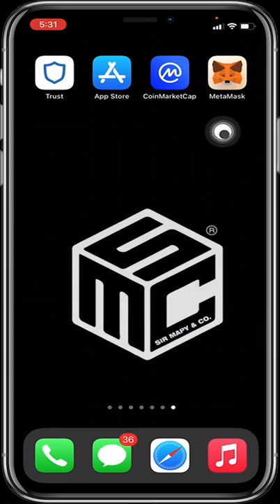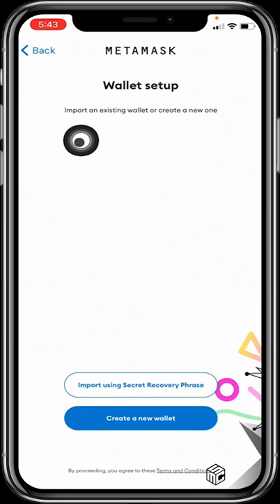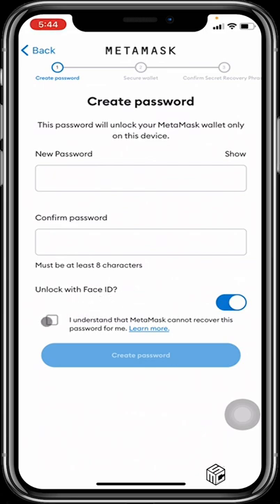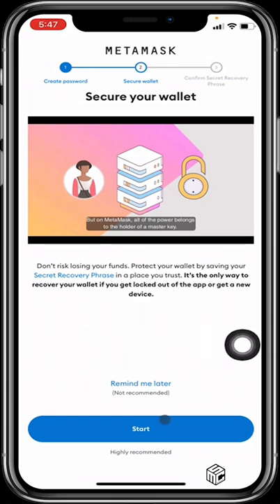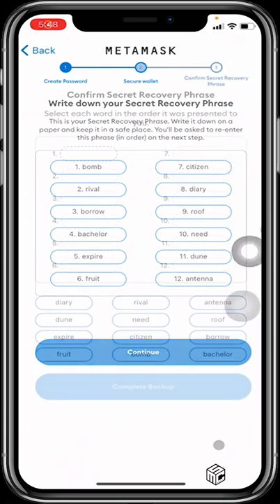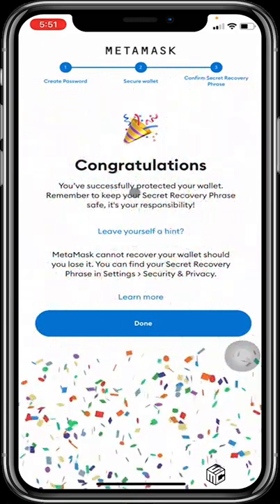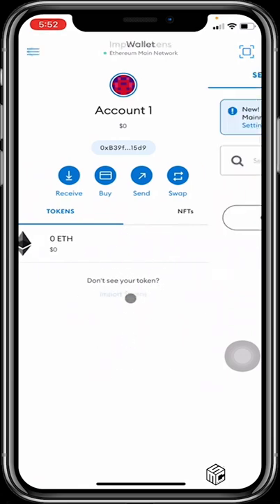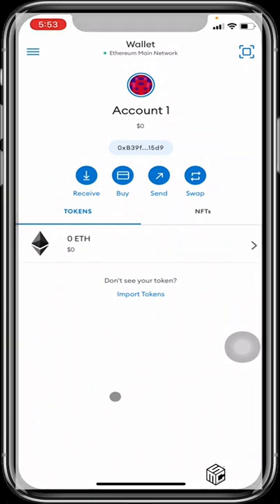How to download and use Metamask Wallet (Part 1)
(00:00) Introduction to the tutorial on MetaMask wallet setup.
(00:44) Instructions on downloading MetaMask on mobile devices.
(01:09) Initial welcome page and getting started with MetaMask.
(01:24) Options to import an existing wallet or create a new one.
(01:45) Creating a new wallet and agreeing to MetaMask's terms.
(01:57) Prompt to create a new password and use facial ID or fingerprint.
(02:12) Securing your wallet and the importance of the secret recovery phrase.
(02:52) Viewing and securing your wallet's recovery phrase.
(03:31) Filling in the 12-word secret phrase in the correct order.
(04:02) Successful backup confirmation and reminder to keep the recovery phrase safe.
(04:29) Accessing the new MetaMask Ethereum main network wallet.
(04:50) Importing Ethereum-based tokens into the wallet.
(05:06) Preview of the next video on navigating and using MetaMask wallet features.
(05:22) Conclusion and safety reminder.